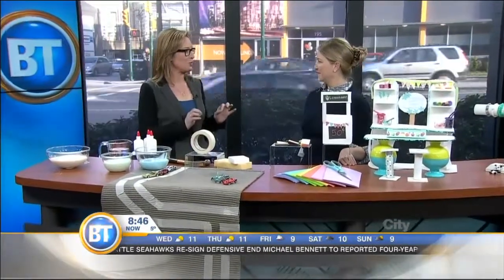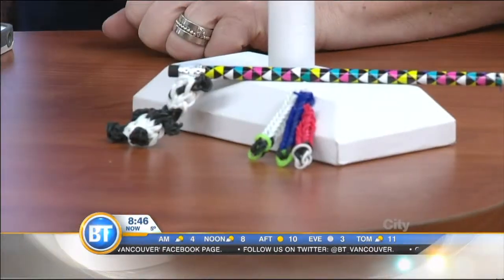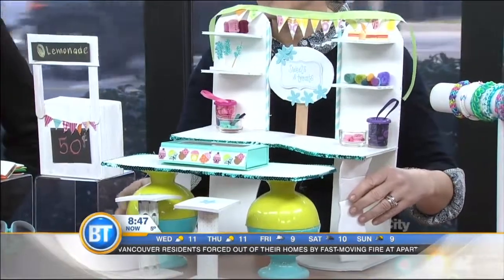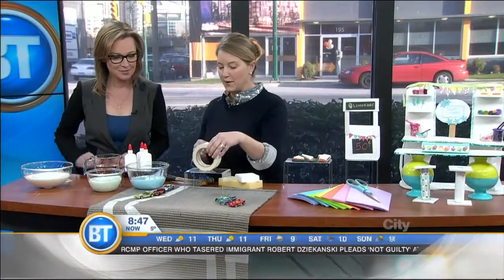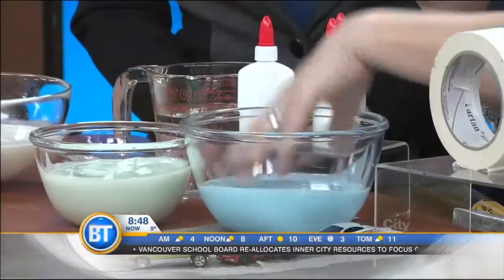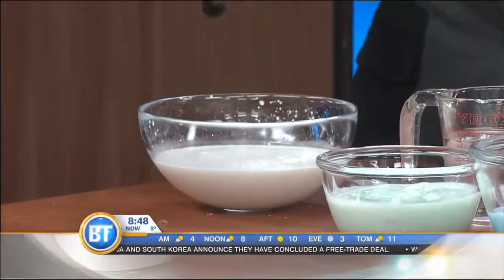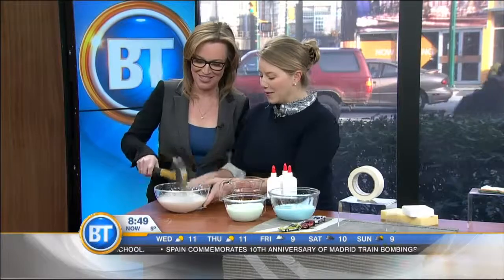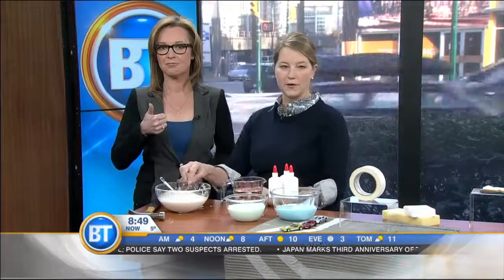BT Vancouver: Spring Break Boredom Busters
Creative ways to fill spring break days! Today's Parent correspondent Tina Barkley shows us how to keep your kids engaged and inspired while they're on holidays.